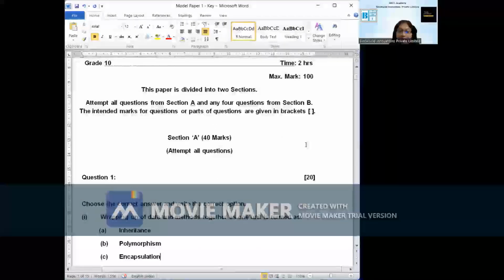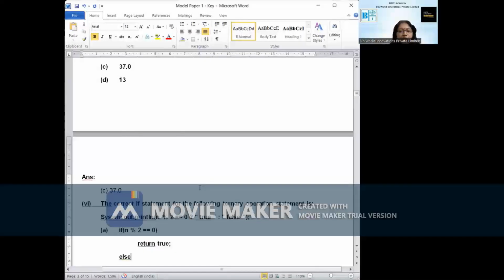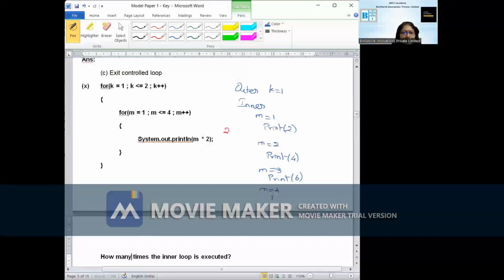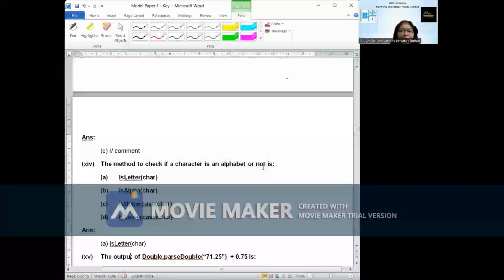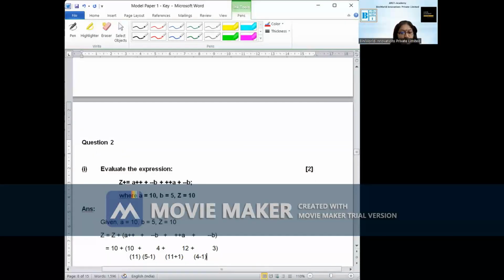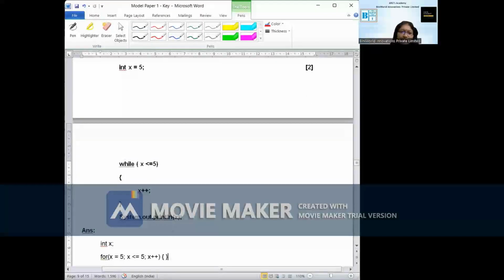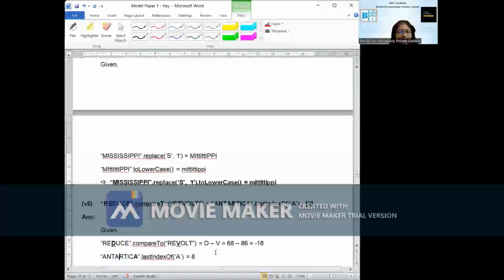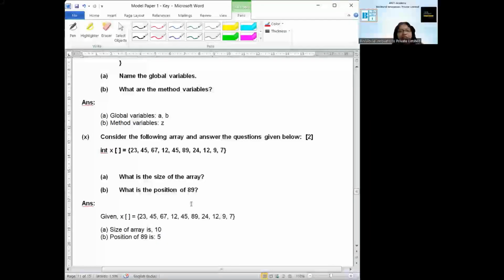ICSE Class 10 | Model Paper 1 | Computer Applications (86) | Section A | 2023 specimen & 2019 board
Hello Everyone,

Welcome to ANU's Academy's ICSE Class 10 Computer Applications (86)  Model Exam Series.

Model Paper 1 is based on 2023 specimen paper and the 2019 board paper. Section A questions are discussed in this video.

As per the new pattern, the board question paper is of 100 marks. It has 2 sections, Section A - 40 marks, and Section B - 60 marks. In Section A, 2 questions are there. Question 1 consists of 20 multiple-choice questions, and Question 2 consists of 10 2-mark questions. Section B consists of 6 programming questions, of which 4 have to be answered. Each question is for 15 marks. For programming questions, comments at the start and in-between, proper programming style, and variable listing are a must. Sample program execution/output will be an add-on.

BiniWorld Innovations Private Limited aims to bridge the gap between academia and industry by providing internships and nurturing young minds with programming classes, apart from product development and services on IoT and Blockchain.

The Model Exam Series consists of 10 Board exam papers adhering to the pattern followed by the 2023 board exams onwards.

These are available as:

1. Online test series, where the correction will be done by our reputed faculty, and one live session will be provided. Use this link to register

2. The papers with answers are available as a workbook too.

You can contact ANU's Academy (BiniWorld Innovations Private Limited) for more details.

ANU's Academy
BiniWorld Innovations Private Limited